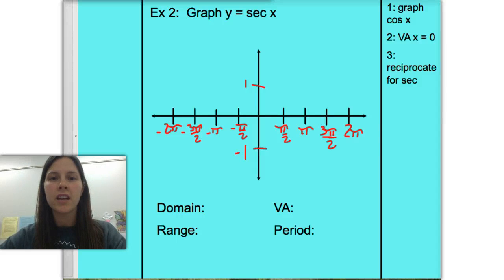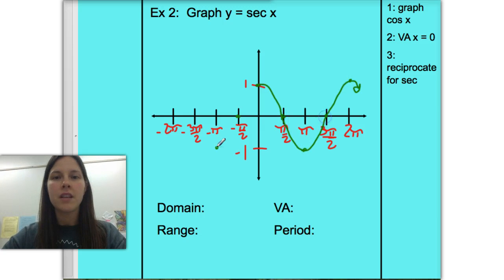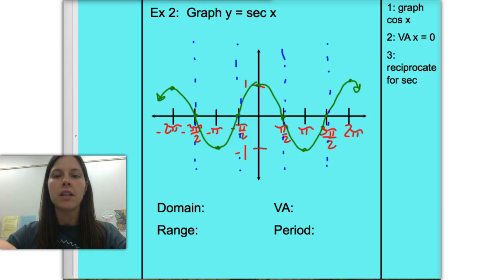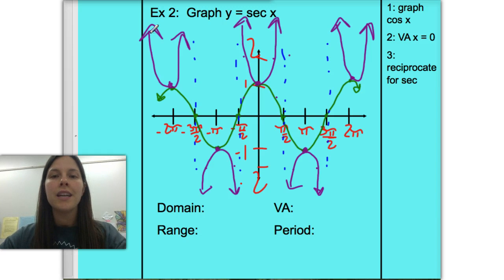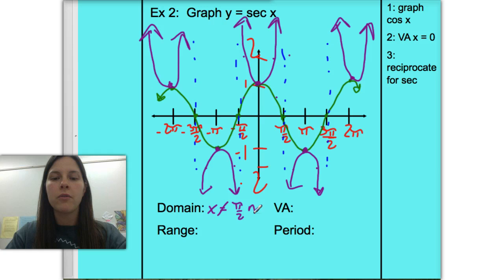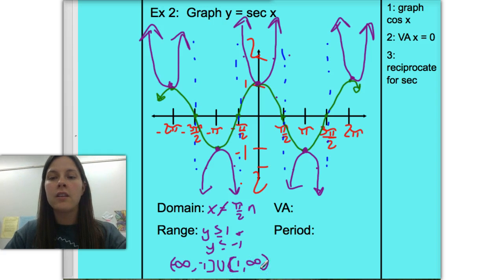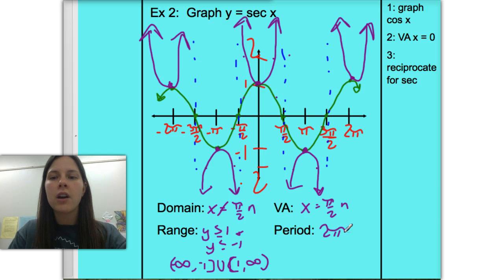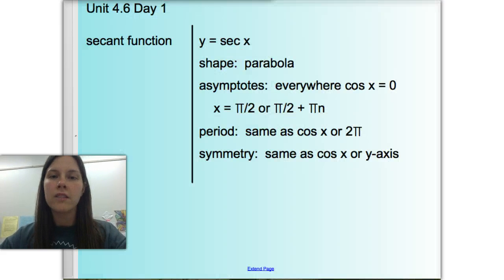4.6D1 Video 2 Graphing y = sec x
4.6D1 Video 2 Graphing y = sec x